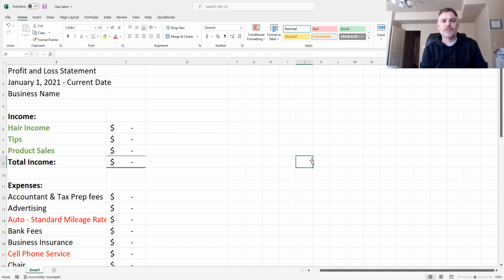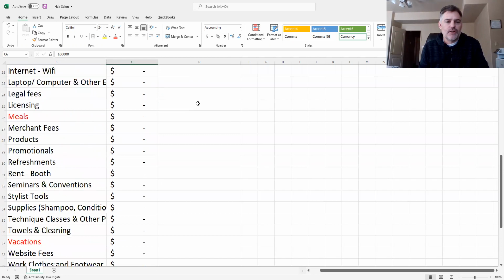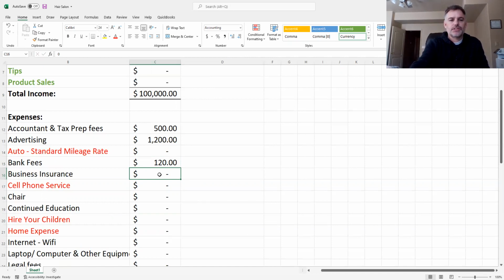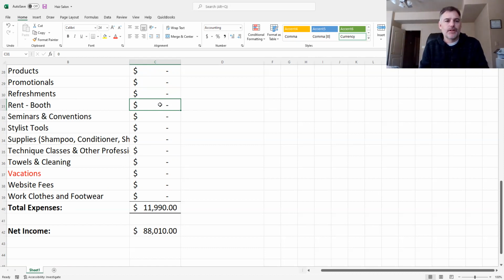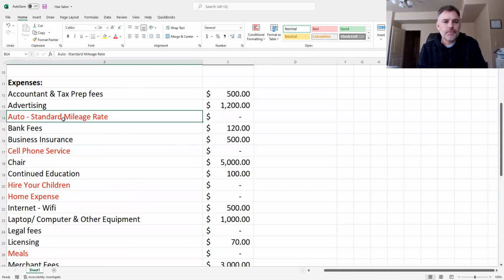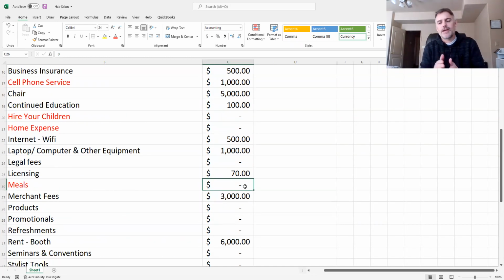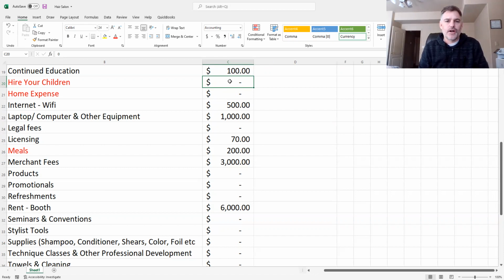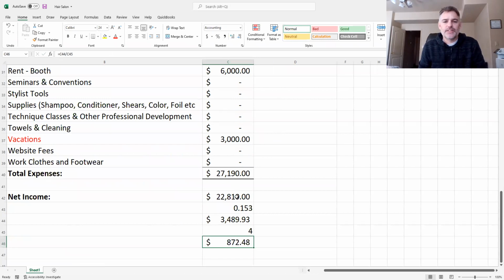🔴 Self Employed Tax Deductions Hair Stylists/Barbers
In this quick Video I will show you some tips with the Earned Income Tax Credit.

BECOME AN INVESTOR NOW 🔻🔻🔻
🎁 3 Free stocks valued up to $1,600 when you (deposit $100)

💲 Do you want to make some extra money with us?

💲 If you want to join us investing in the stock market, you can open up a stock account on Robinhood and receive a free stocks?

💻Trading View: Learn how to chart stocks like a pro

📈If you would like to get started with bitcoin or cryptocurrencies check out Coinbase: